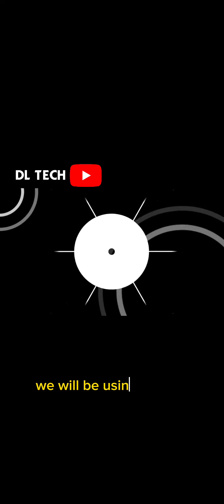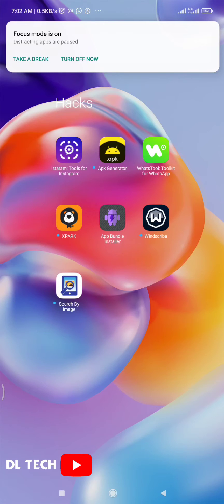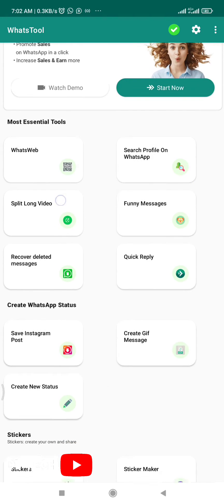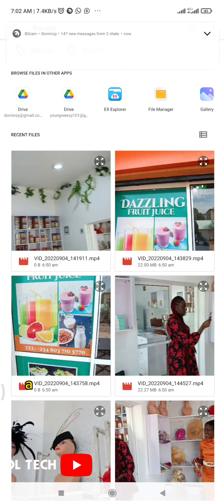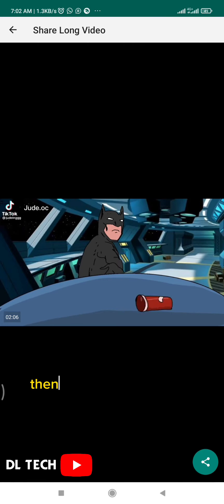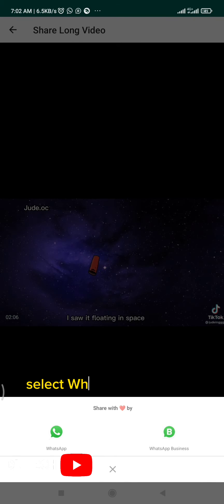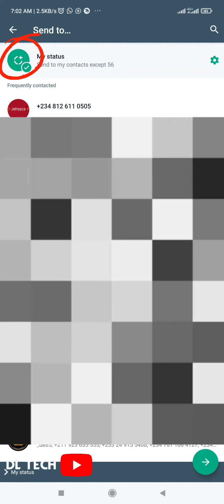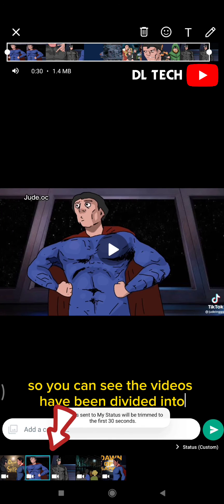How To Upload Long Videos on WhatsApp Status At Once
in this video, you will learn how to upload videos on your WhatsApp status at once without having to trim them manually to 30secs.

make sure you are on Telegram

join DL TECH on other online communities.